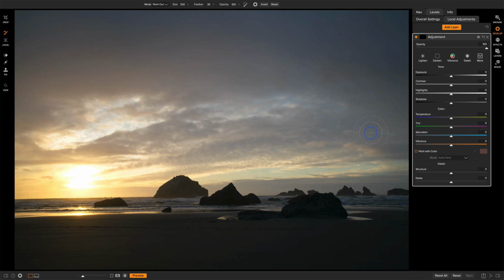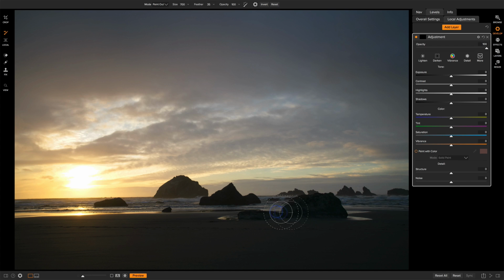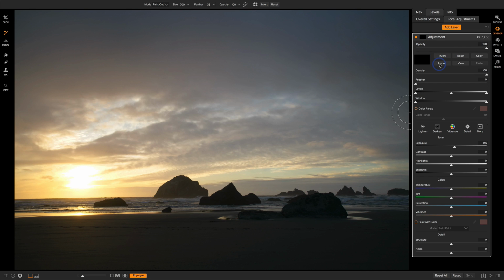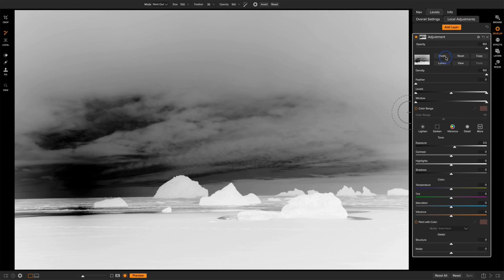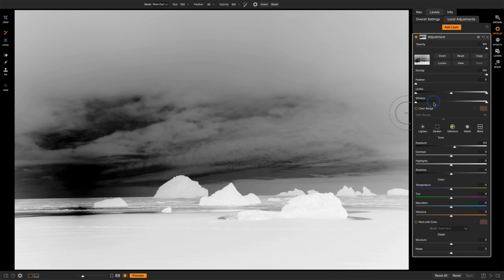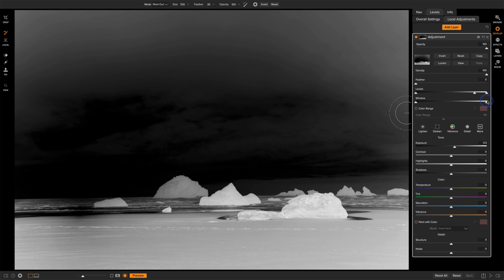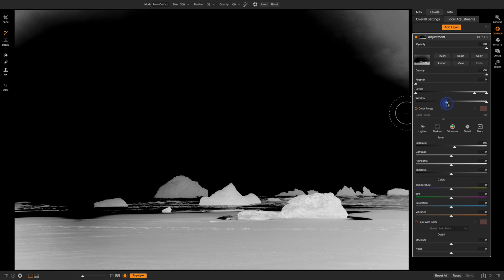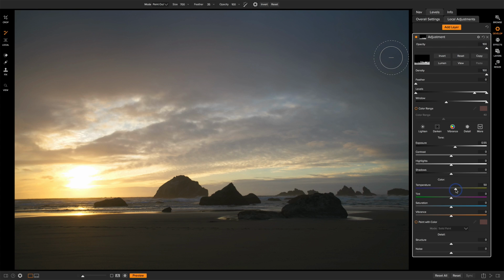Powerful Luminosity Masks – ON1 Photo RAW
A luminosity mask is a powerful way to adjust very specific tonal regions in your photos. However, they can seem daunting to work with. In this Short Clip, see how ON1 Guru Scott Davenport works visually with luminosity masks to quickly and easily create masks for specific elements in his photo. With the classic masking mantra “black conceals, white reveals” in mind, working visually with the mask view makes luminosity masking much more approachable.